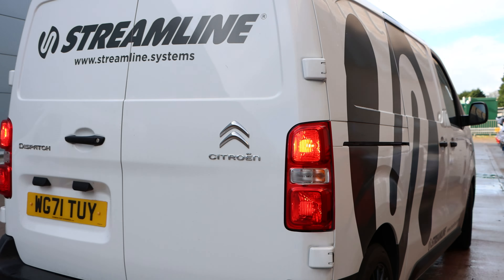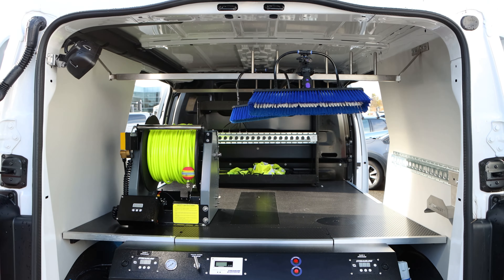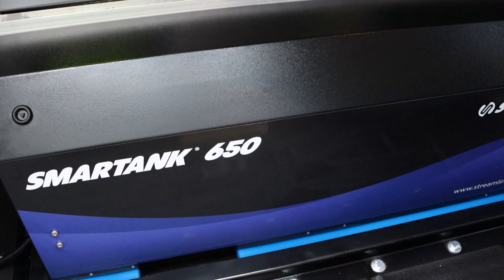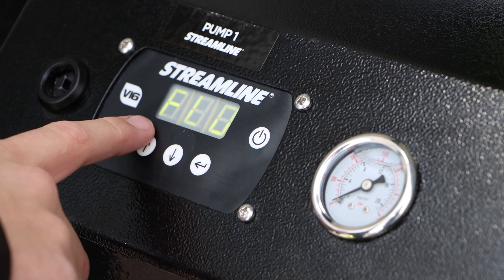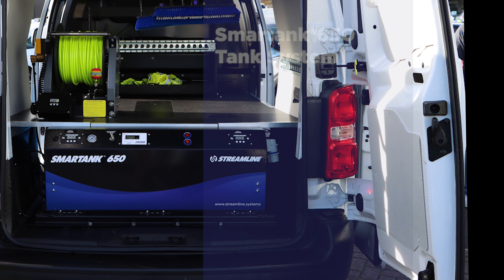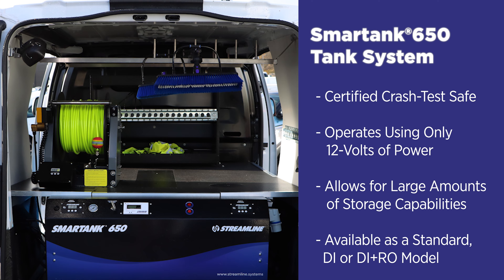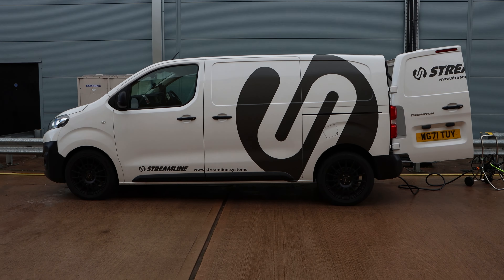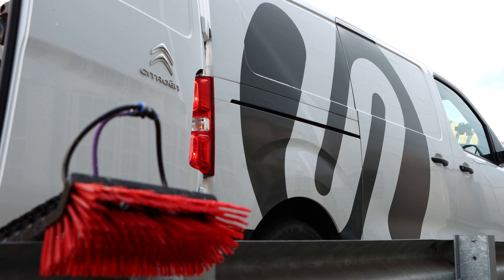Streamline Solutions | The Smartank®650 Van Mounted Window Cleaning System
Streamline has the solution for all-day, all-over cleaning. The Smartank®650 van mounted window cleaning system.

Call our sales team on 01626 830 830